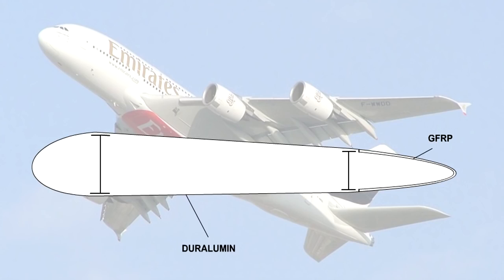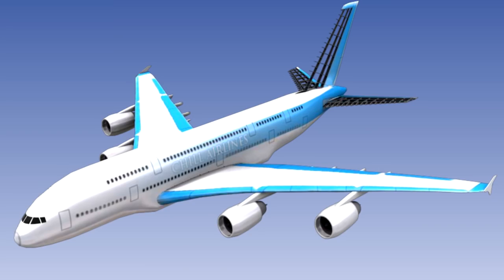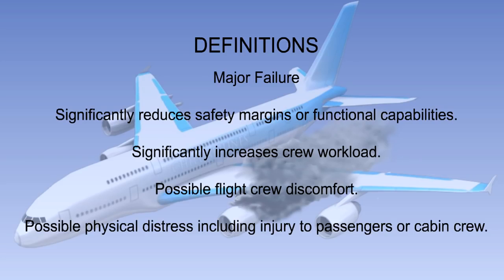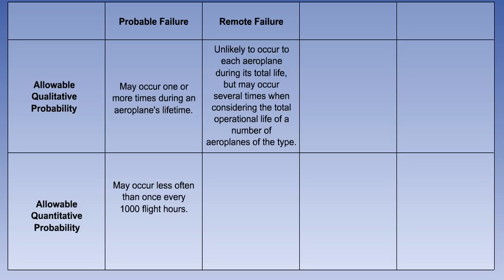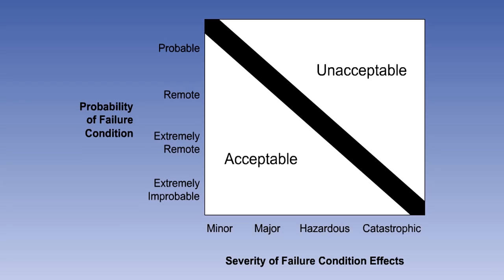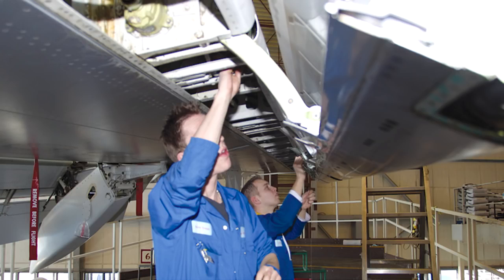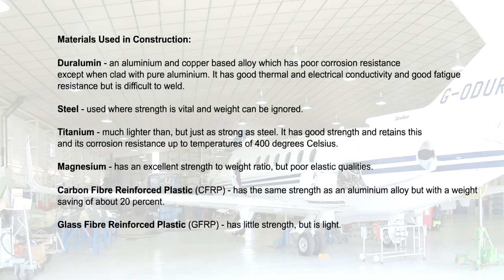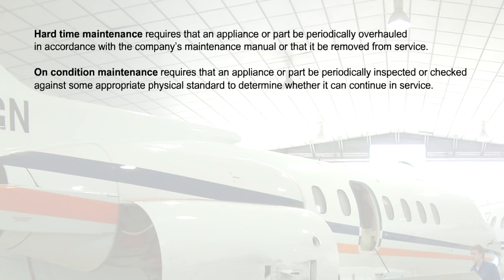ATPL Systems 021 - Ep.02: Airframe Materials | ATPL Training | ATPL Exams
Welcome to ATPLation! ✈️ In this insightful episode of our ATPL Aircraft General Knowledge series, "Airframe Materials," we explore the various materials used in the construction of aircraft airframes. This episode is essential for anyone pursuing their Airline Transport Pilot License (ATPL), providing comprehensive insights into the properties, applications, and advantages of different materials used in aviation.

Understand the key types of airframe materials, including aluminum alloys, composites, titanium, and other advanced materials. We cover the specific properties that make these materials suitable for aircraft construction, such as strength-to-weight ratio, corrosion resistance, and durability. Learn about the manufacturing processes involved in working with these materials and the considerations for maintenance and repair.